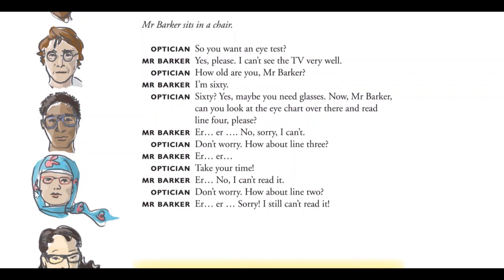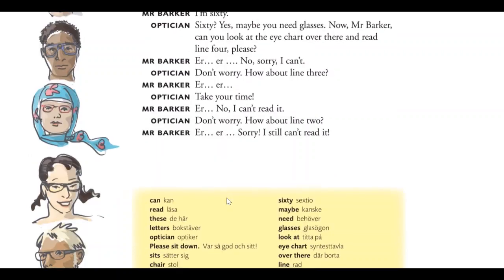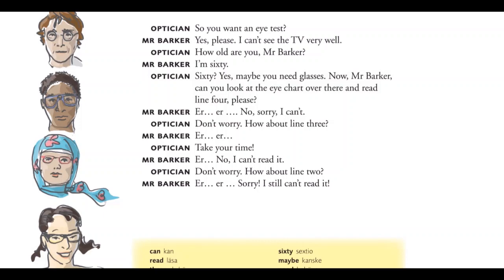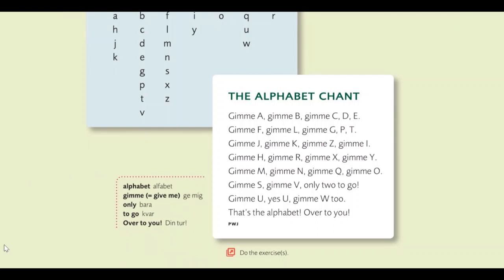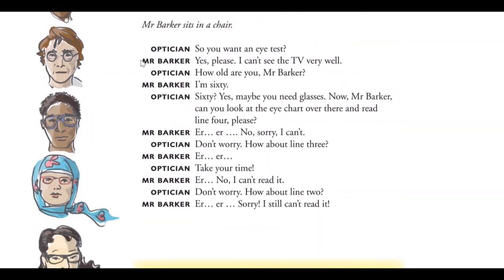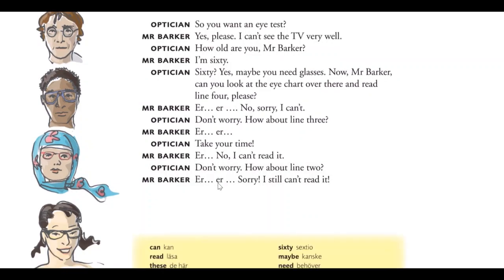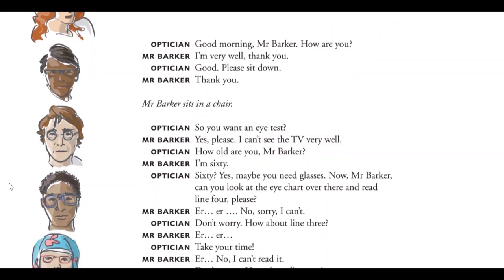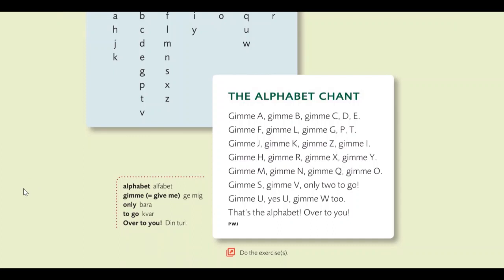The English alphabet الاحرف الانجليزية للمبتدئين من قناة safirs academy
ذا كنت تعاني من صعوبة بالانجليزية بالسماع و المحادثة و الكتابة؟؟!! 😬😱 ،
تعال معي لنتخلص هذه المشكلة...
من خلال هذا الكورس المميز جداً🤛🏻.
لماذا سأتابع هذا الكورس ؟📺
١) خلال دقيقتين يومياً فقط.
٢)حفظ أكثر من ٢٠ كلمة يومياً خلال هذه الدقيقتين.
٣) اتقان اللفظ الصحيح.
٤) زيادة المفردات و تعلم كيفية استخدام الكلمات في الكتابة ايضاً.
و الأهم الكورس مجاني ١٠٠٪💰💰💰؜
و الكثير من الفوائد الاخرى🎩👑💍.
🕹جرب الكورس و اكتب لنا رأيك..

هذا الكورس مقدم من قناتكم
SafirsAcademy
التي حققت نجاحات كبيرة في تعليم اللغة الانجليزية و بشهادة الكثير من المتابعين حيث نتعلم بطريقة سلسلة و نمتلك روح المحبة و الأخاء بيننا جميعاً كعاملين بالقناة و المشاركين معنا انتم.
يشرفني أن ارحب بكم و أقول
{ نشر العلم رسالتنا في الحياة }
تابعوا باقة العبارات الانجليزية. للمبتدئين هنا
‎💰🌹باقة العبارات ‎للمبتدئين🌹💰

‎😍الدرس التاسع على جزئين 😍 : العادات الصباحية.

اتحداك تنسى كل كلمة . تعلم الانجليزية Learn english NOW SAFIRS AC "